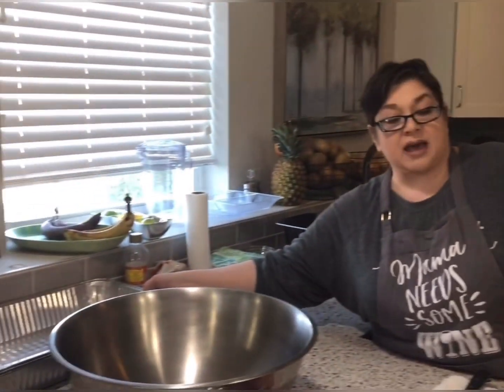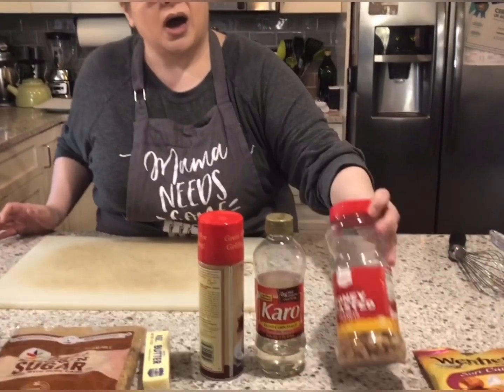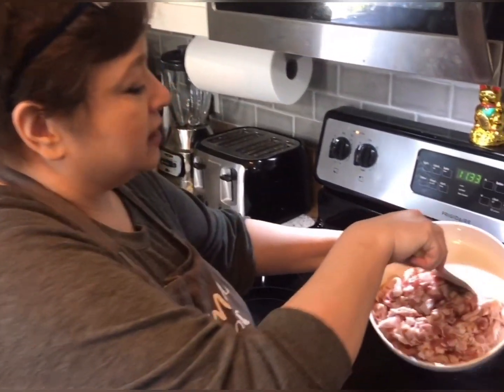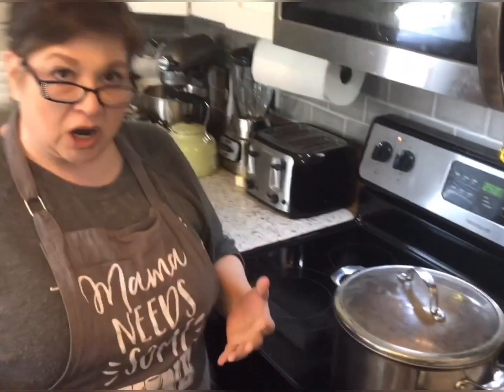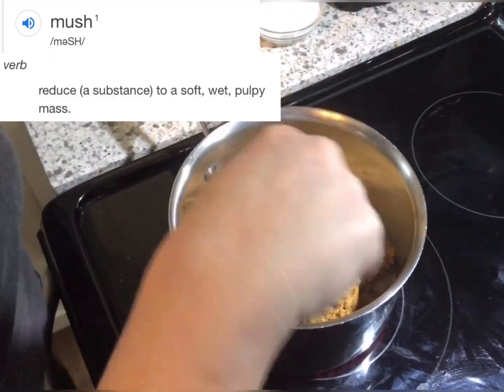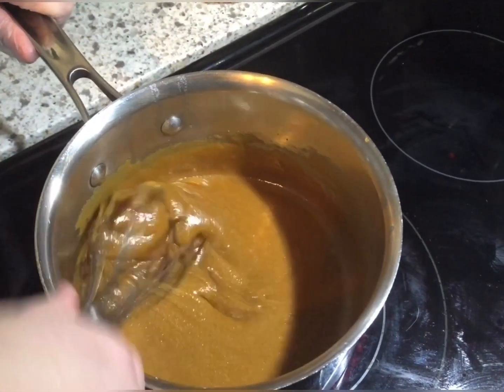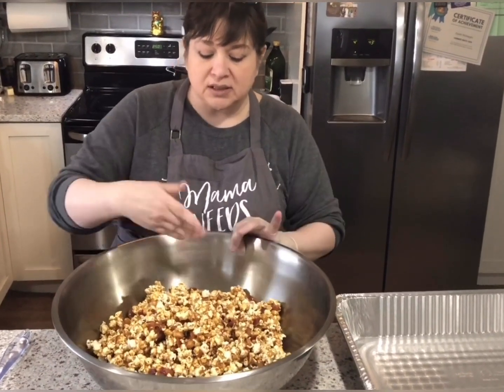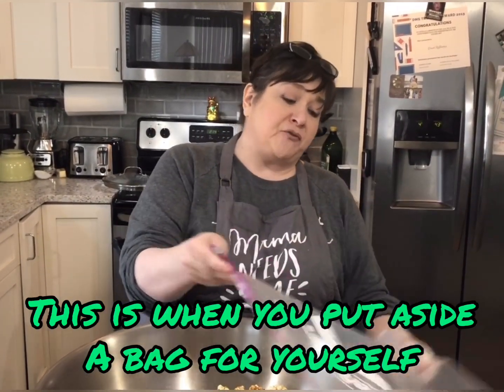Fatkid Episode 3: Jen’s Crack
Homemade salted caramel popcorn with bacon and peanuts.